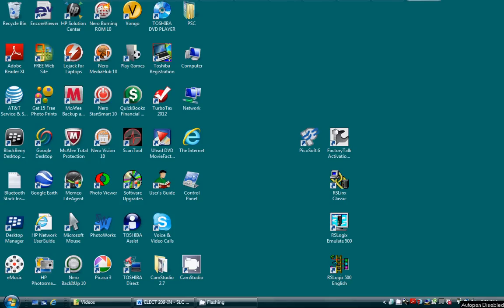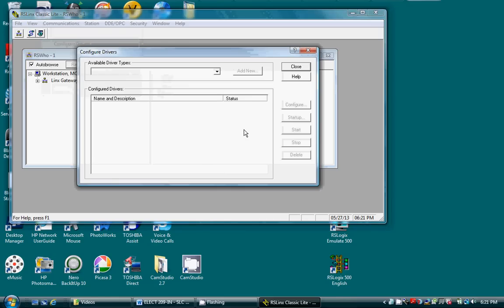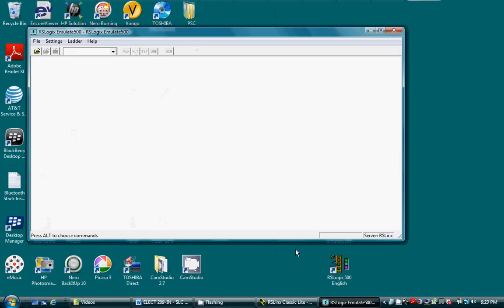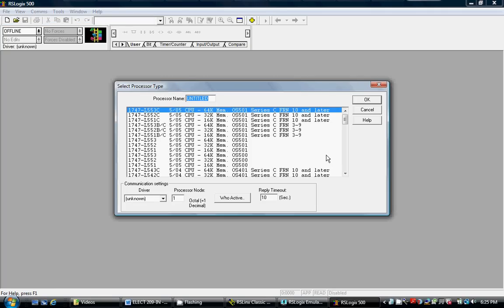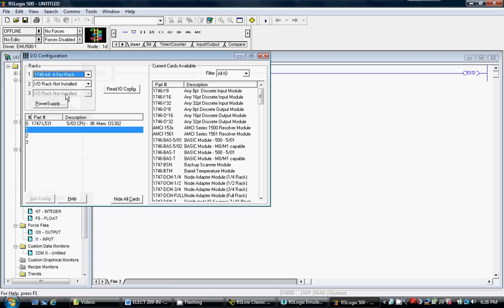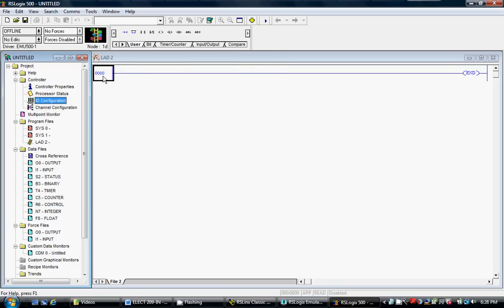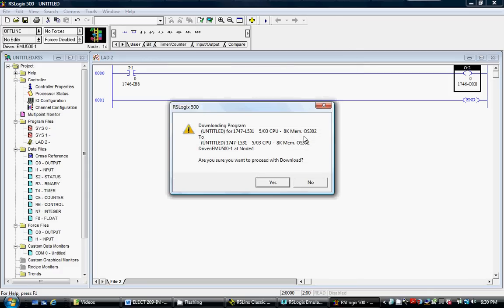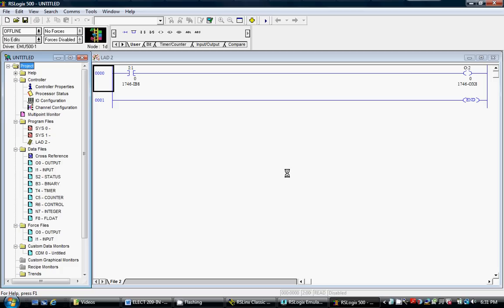RSLogix 500 How to Create, Link and Download a SLC 500 Program